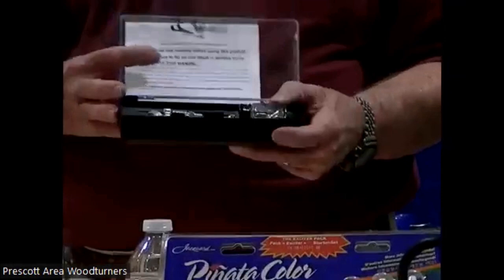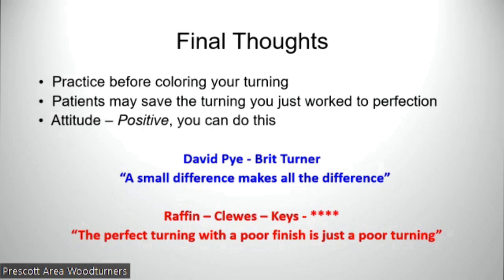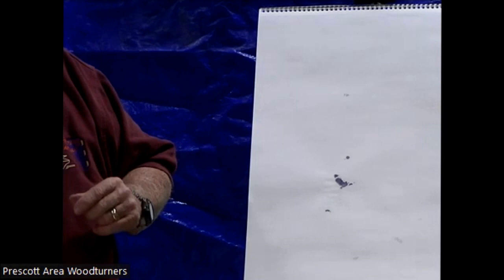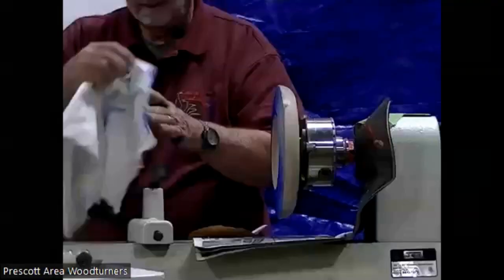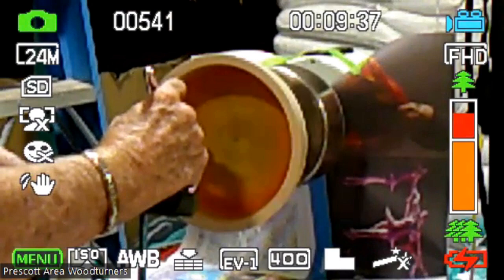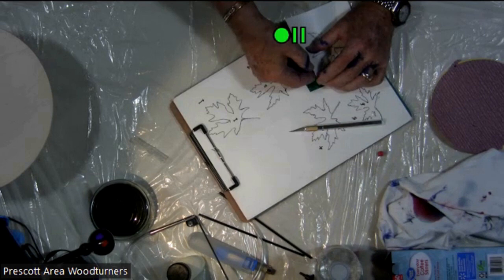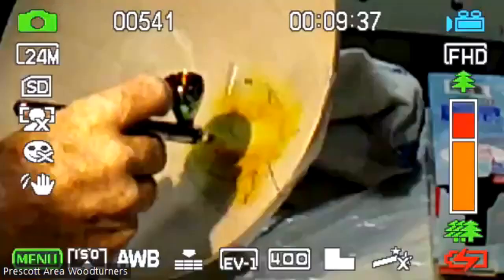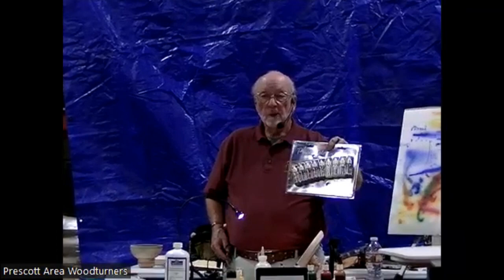Prescott Area Woodturners Airbrushing John Armstrong Demo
John Armstrong demonstrates the use of airbrush tools and airbrushing a turned platter